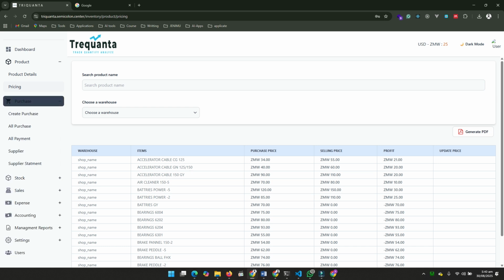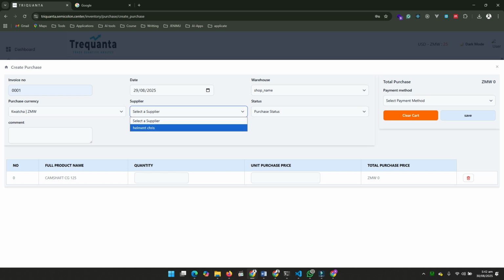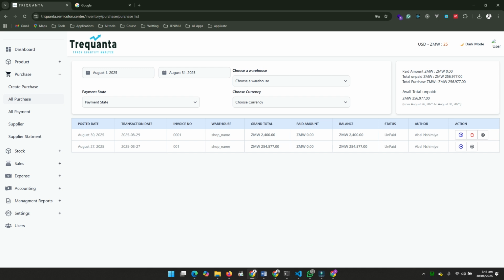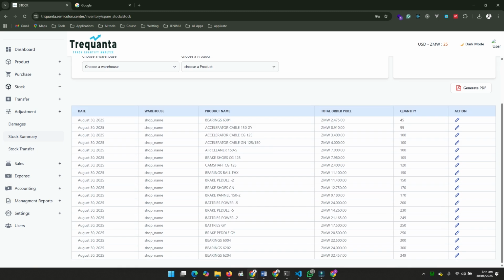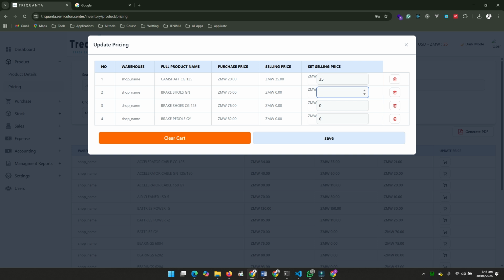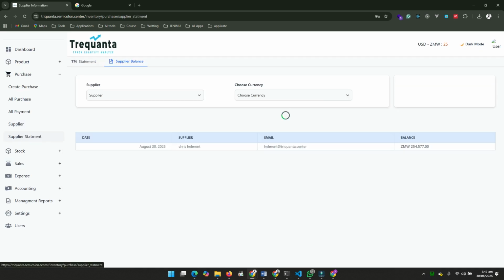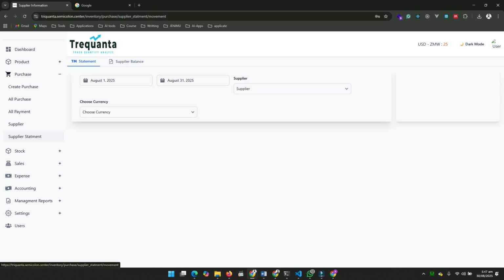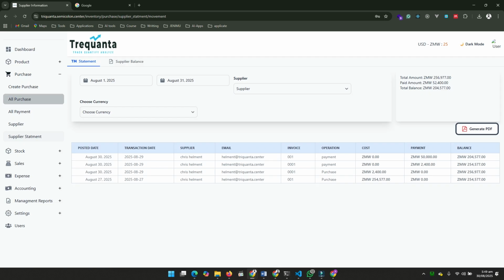Streamline Your Purchases with TRIQUANTA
See how TRIQUANTA simplifies purchase management — helping you track suppliers, control costs, and keep your stock updated in real time.